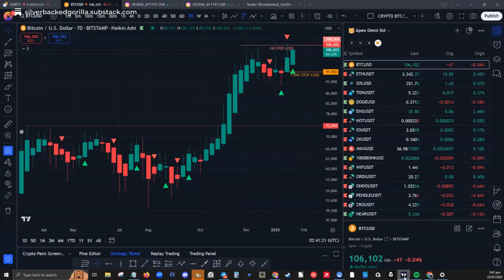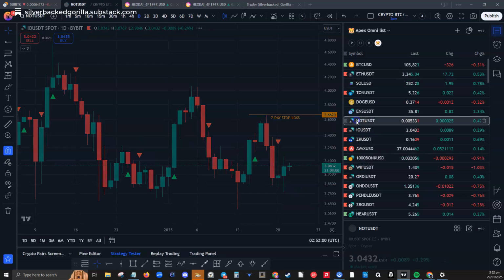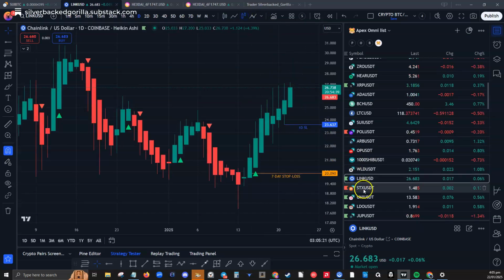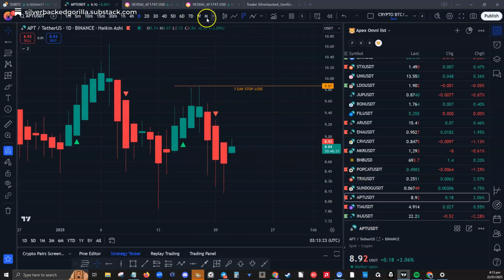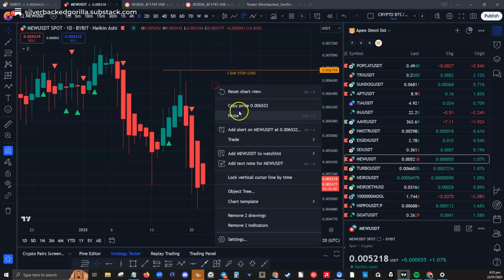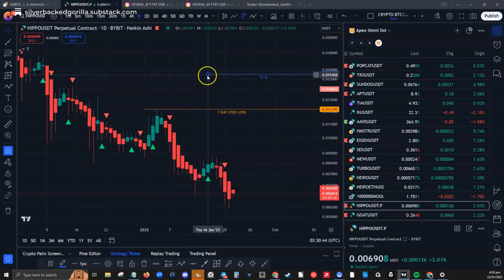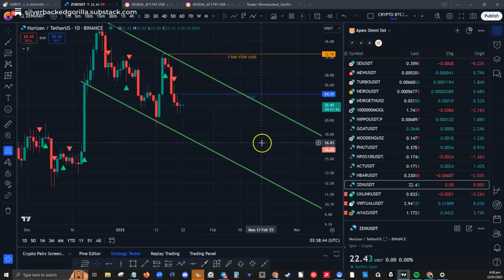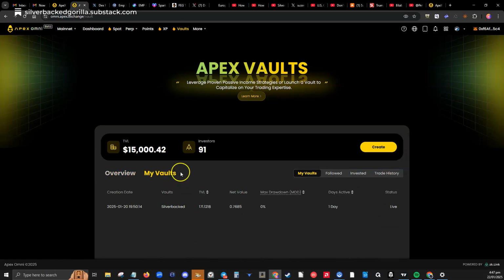Crypto Trends | 1-Day chart | 22JANReport